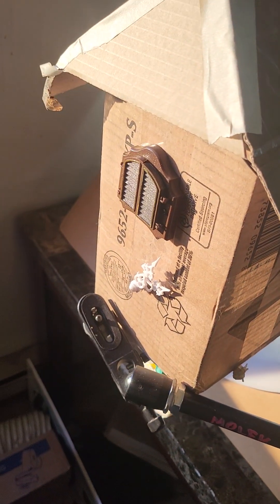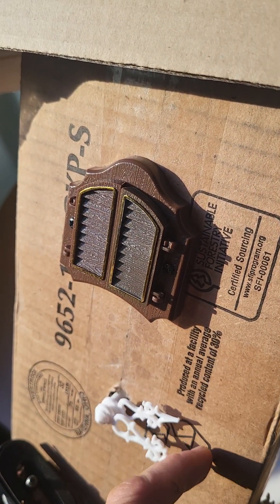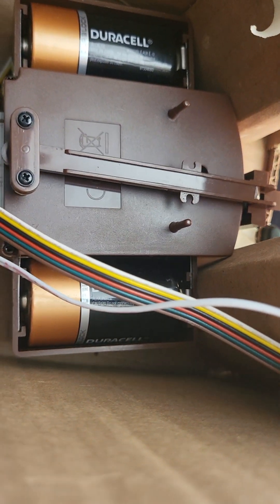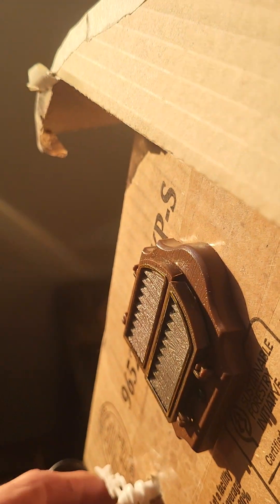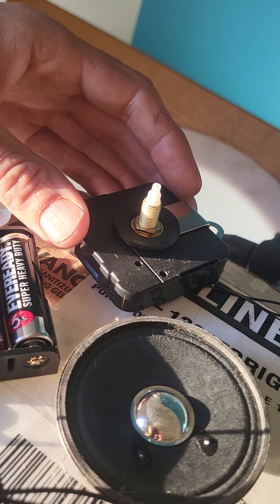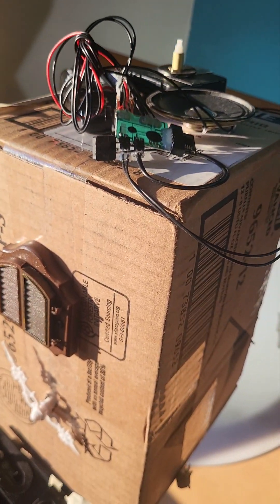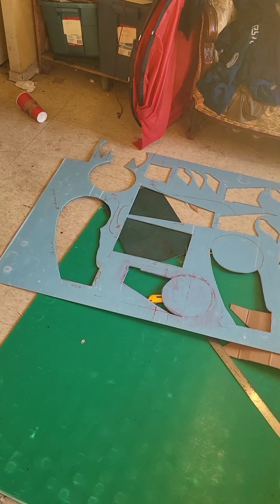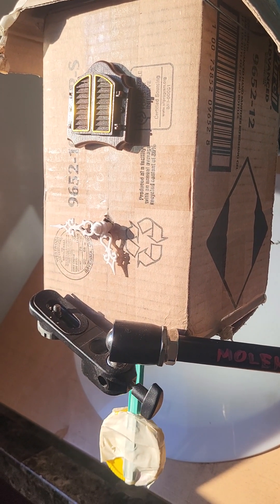Building a cuckoo clock prototype 2